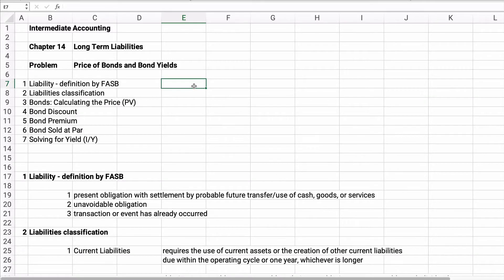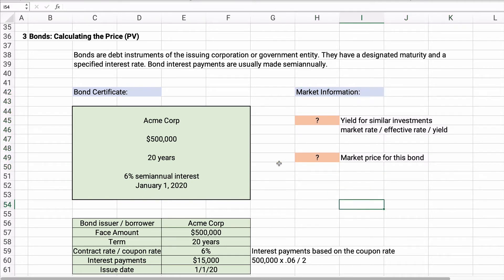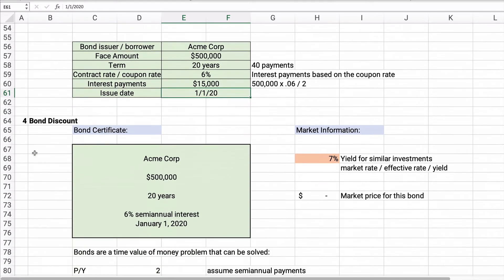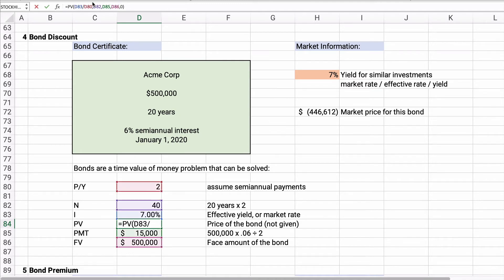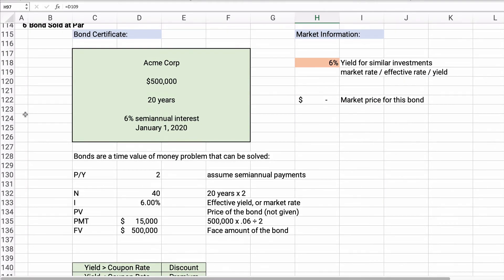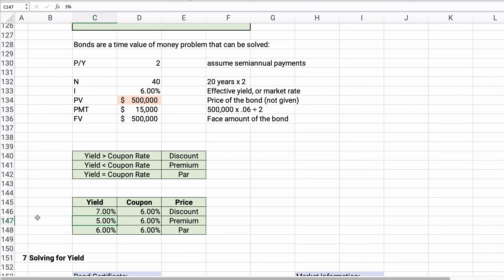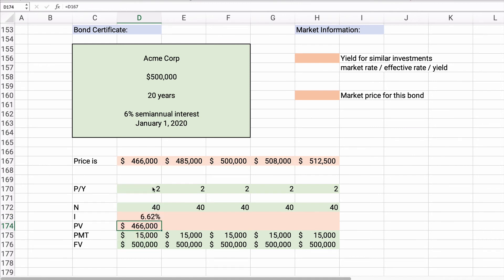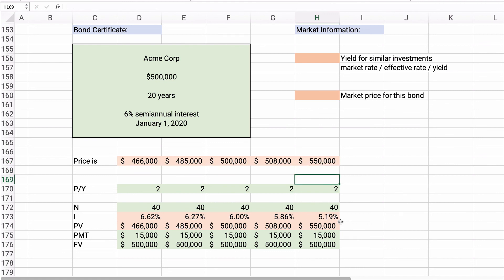Long Term Liabilities: Intermediate Accounting Chapter 14 - Bonds Present Value and Yields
Bonds Calculations including
✅present value or price of bonds
✅bond yields or yield to maturity